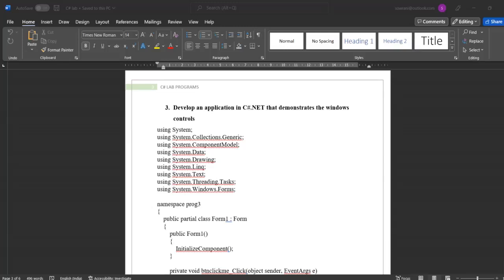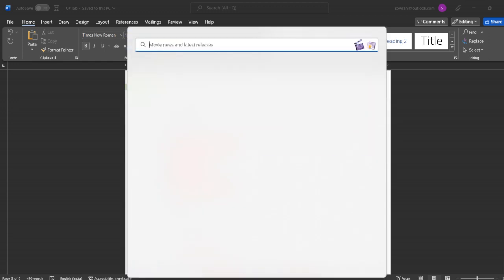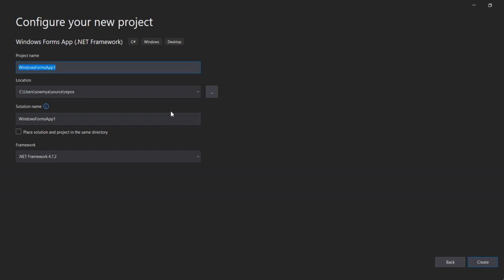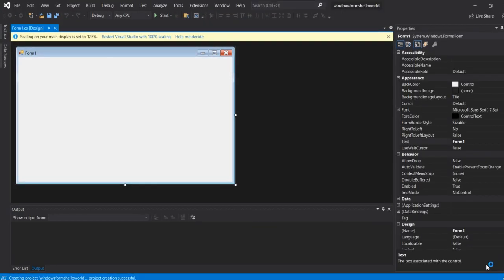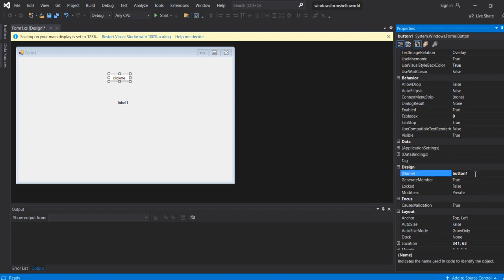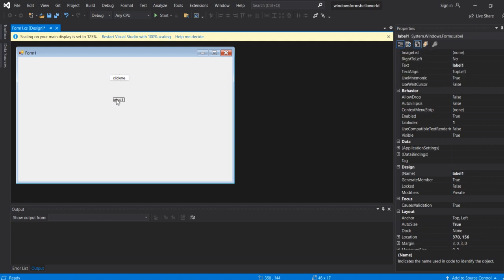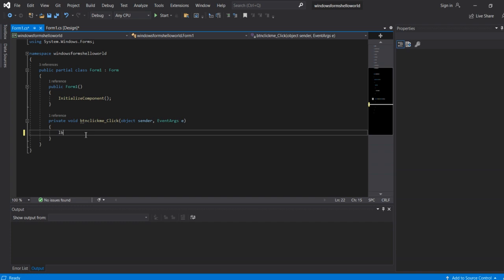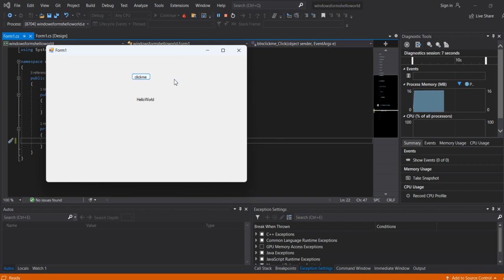BCA 3RD SEM| NEP| C# lab| LAB PROGRAM 3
COURSE: BCA 3RD SEM
SUBJECT: C# LAB
PROGRAM 3. Develop an application in C#.NET that demonstrates the windows controls